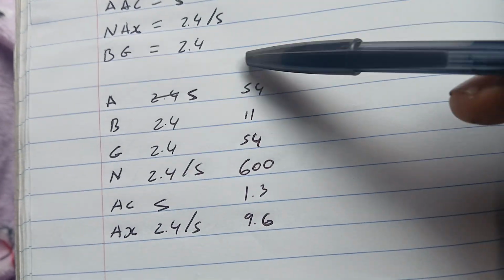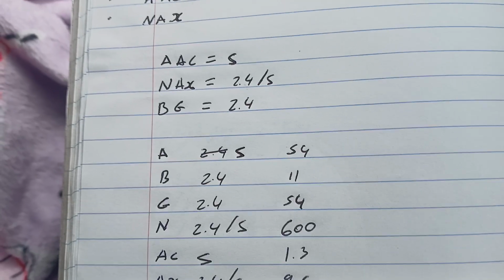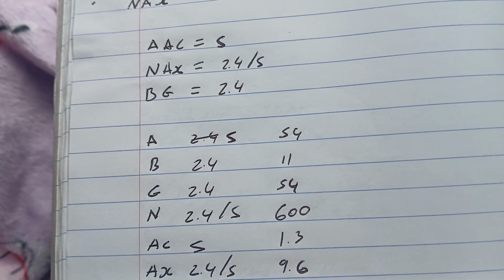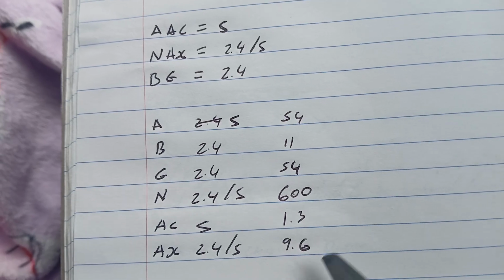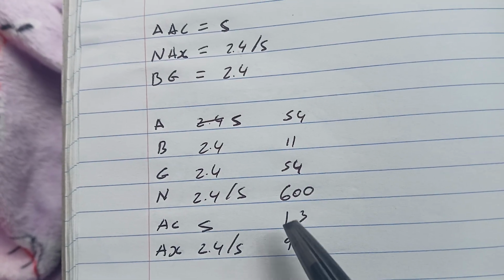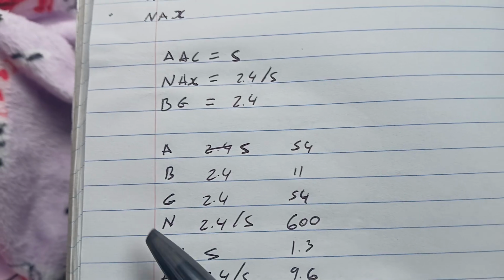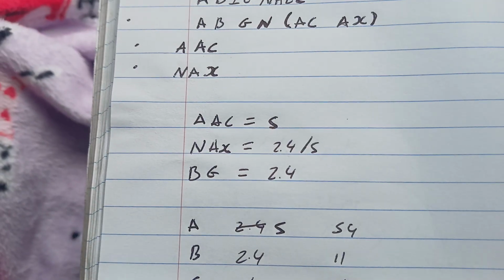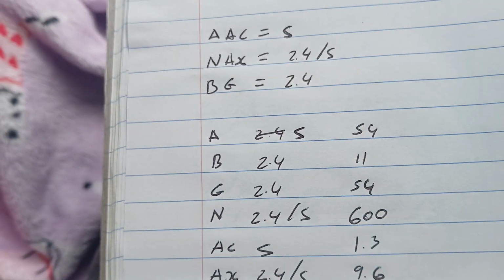Learning the 802.11 standard A+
Learning the 802.11 standard using abignale  to recall the required detail about each standard. For comptia A+